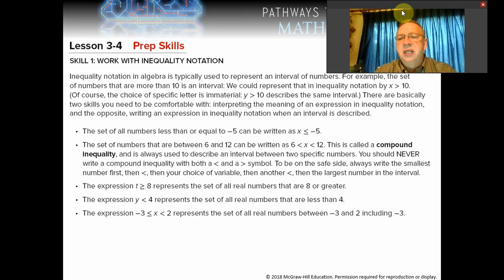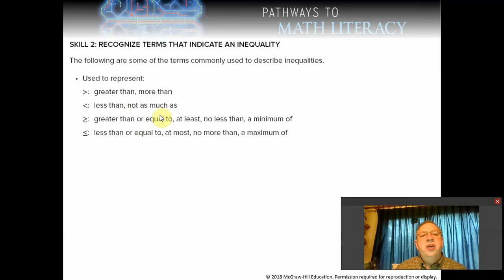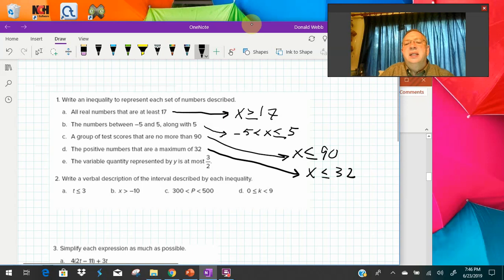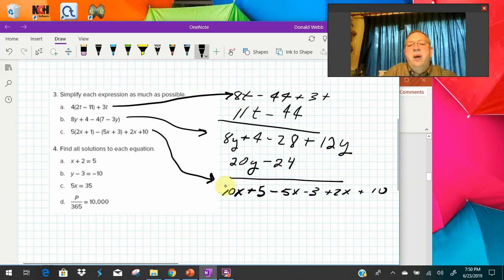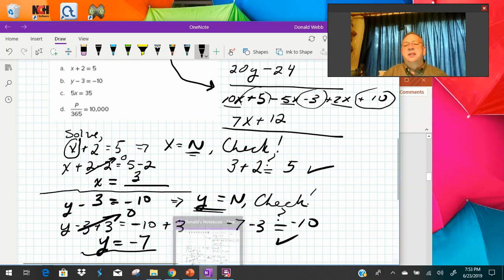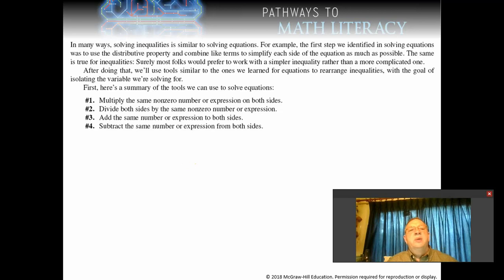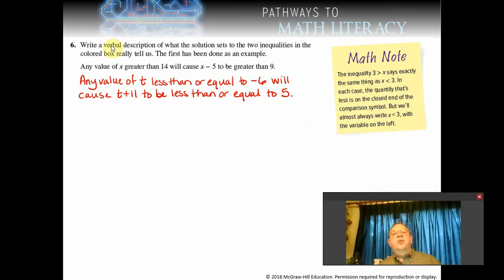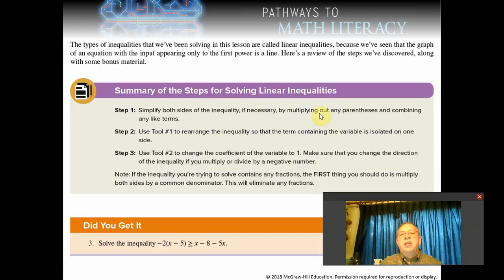JCC MAT110 Chapter3 4